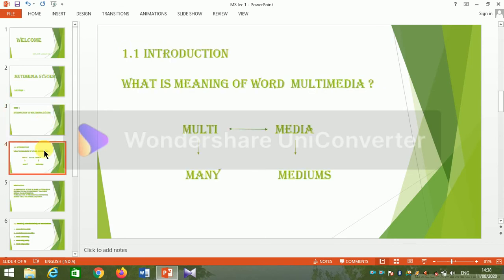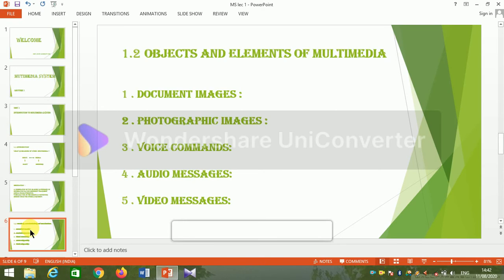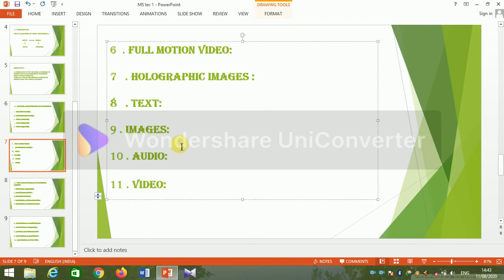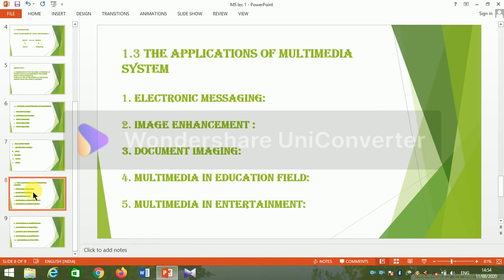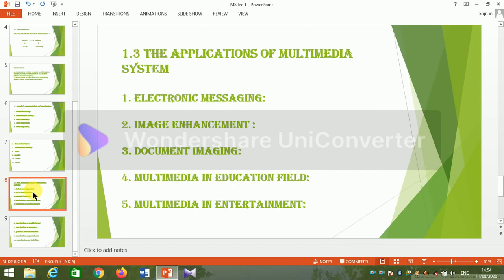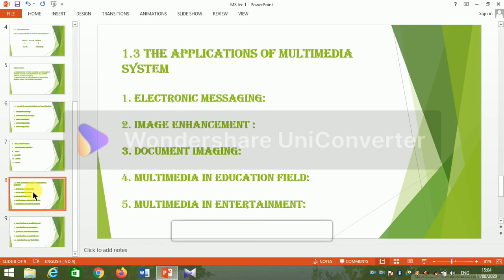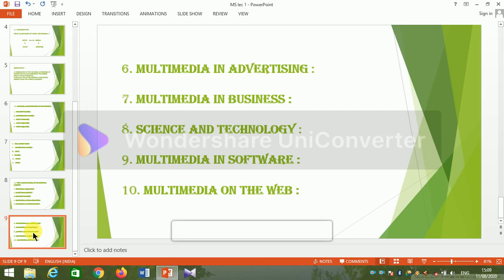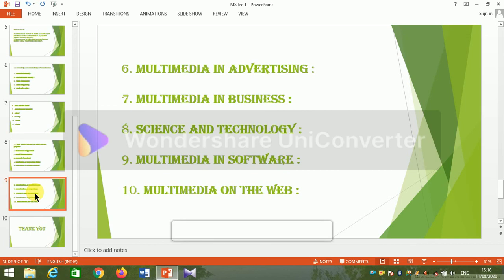multimedia system lecture 01 : UNIT 1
Introduction to multimedia system. Objects and Elements of Multimedia System.Application of Multimedia System.